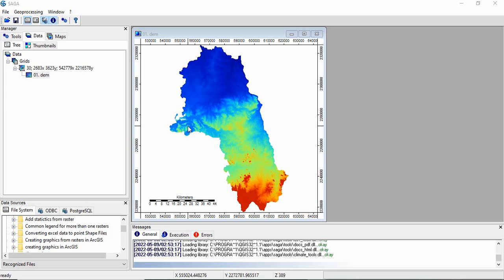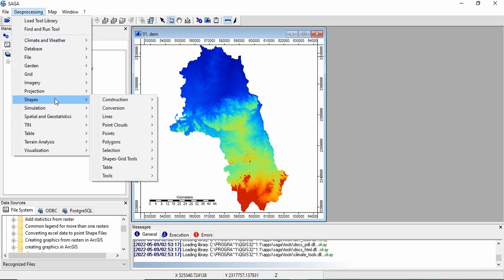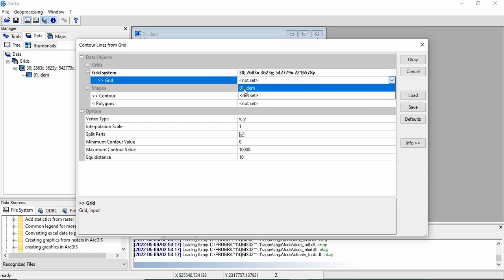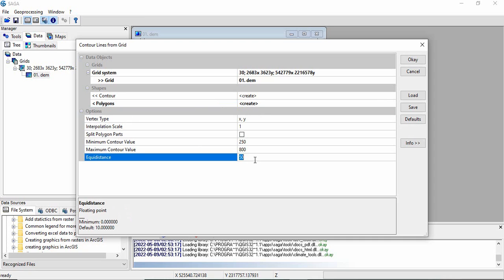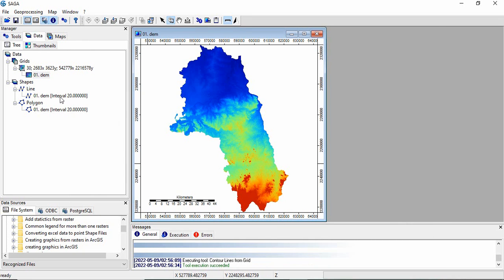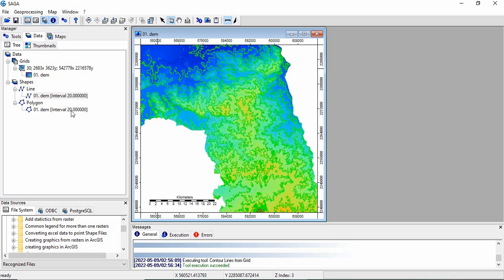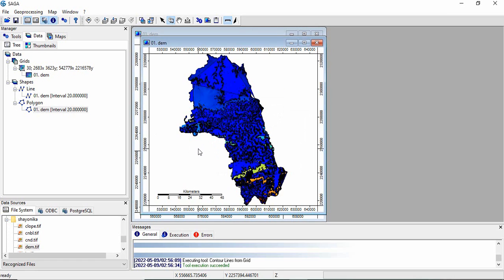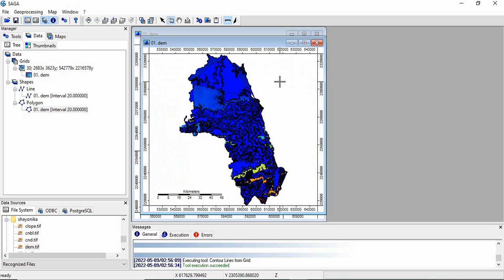Contours from DEM in SAGA GIS